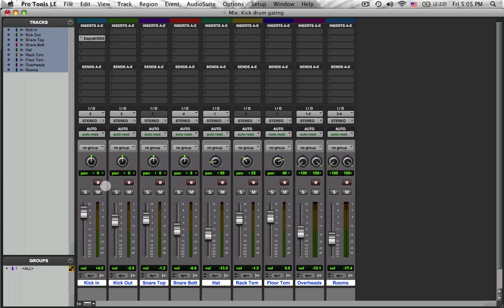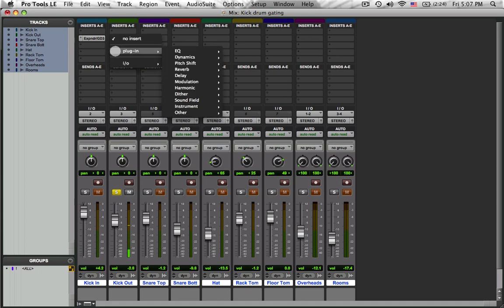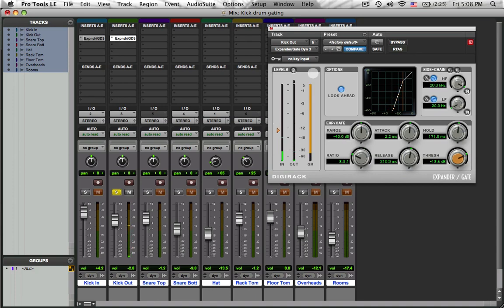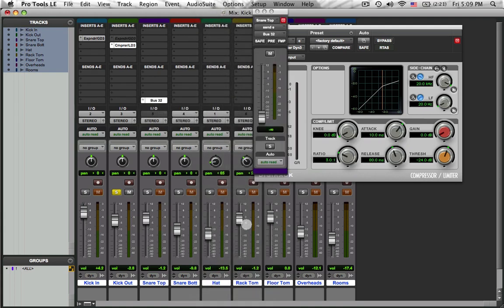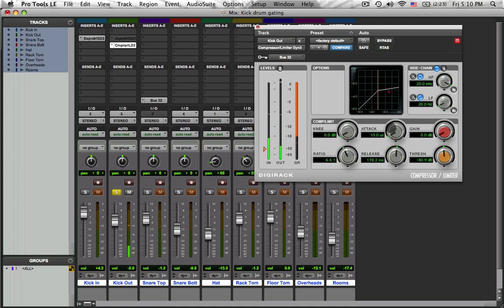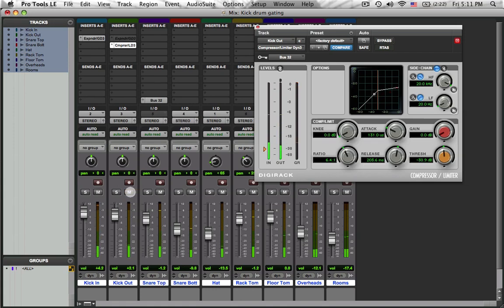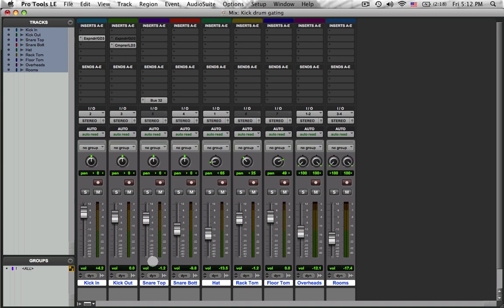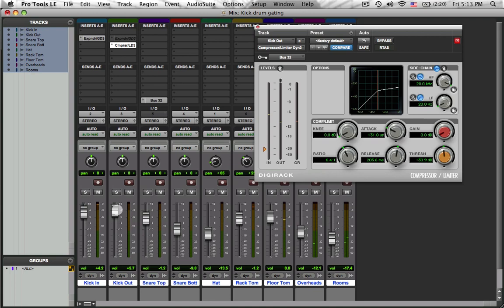Mixing Drums - Dynamics - Isolating the Outside / External Bass Drum Mic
This is the 2nd in a series of videos where I demonstrate techniques for processing drum tracks for mixing.  In this video I'm use a compressor with sidechaining to isolate the external mic of the kick drum.  All plug-ins used in these videos come standard with any ProTools system -- no magical devices here.  I'm mixing this with ProTools 8 LE on my MacBook.  Anyone should be able to duplicate these techniques with common processors.